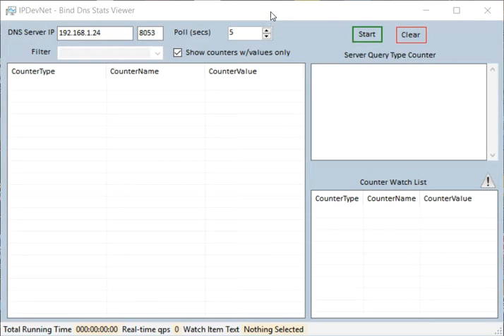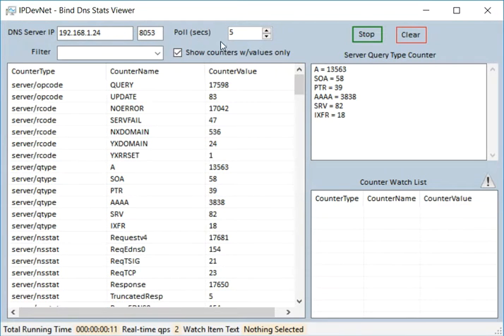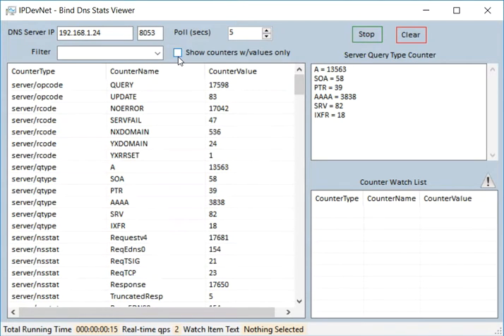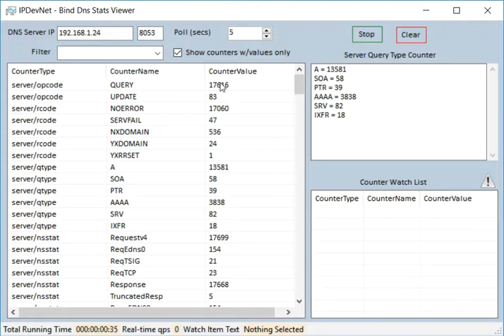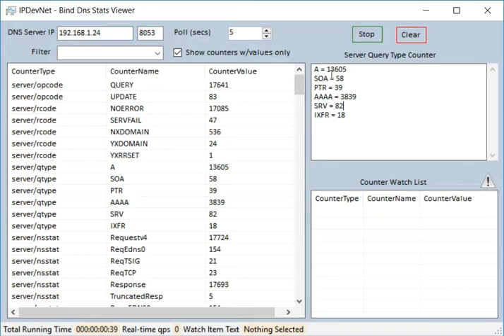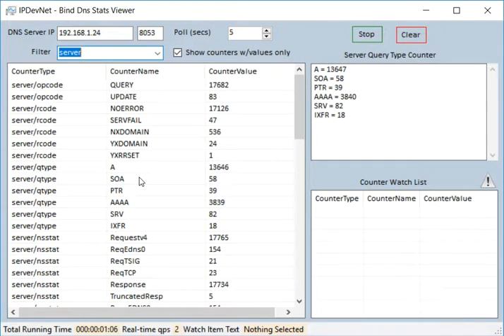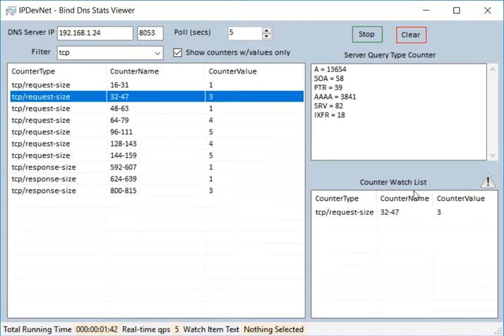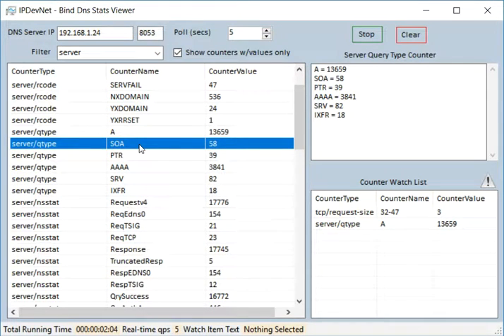VB.Net Bind DNS Statistics Viewer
This video provides a quick demonstration of the DNS statistics and using VB.Net as a front end to extract and parse the counters into a meaningful display for the DNS Administrator.